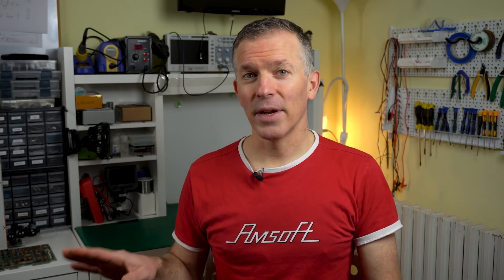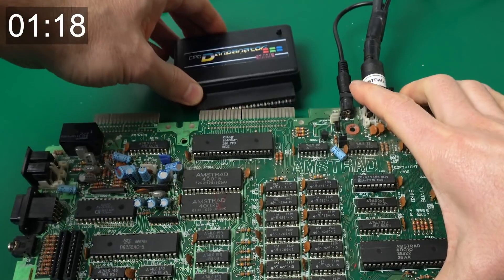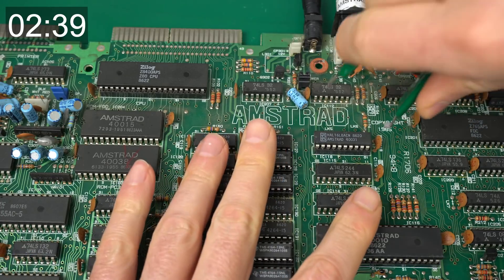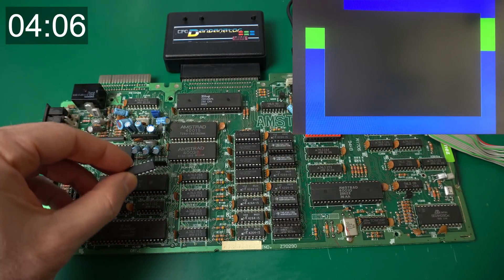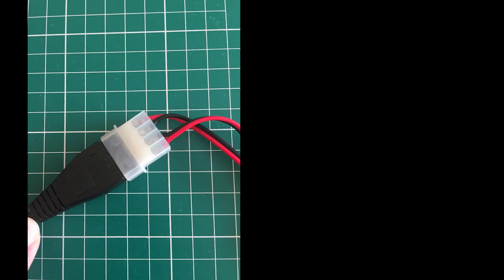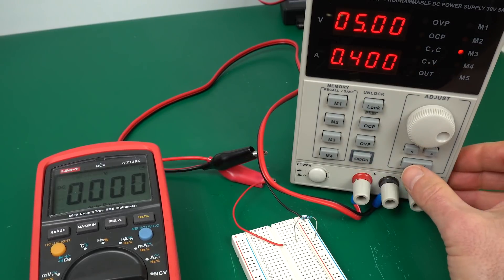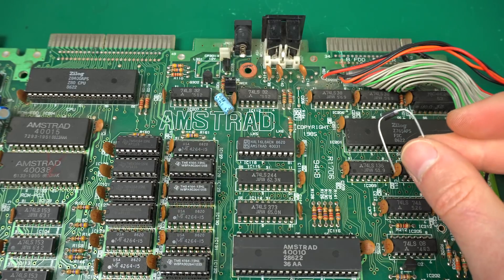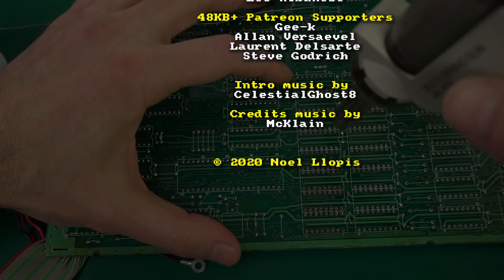Overvoltage Repair and Prevention on an Amstrad CPC 6128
In today's Quick Fix, I look into an Amstrad CPC 6128 which was shocked by connecting a 12V power supply to the 5V connector. We were lucky and it was mostly RAM chips that failed! Then I make a quick mod to prevent that kind of overvoltage from ever happening again.

Chapters:
00:00 Intro
00:31 Diagnostic and repair
05:21 Why did this happen?
06:06 Overvoltage prevention